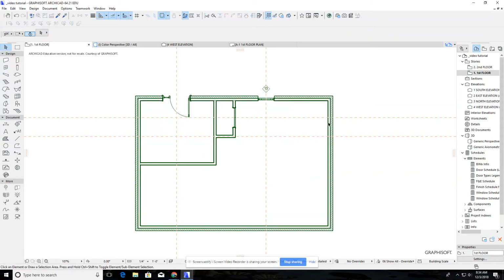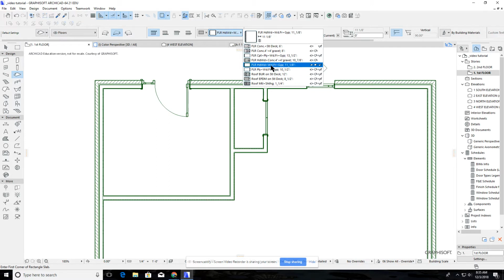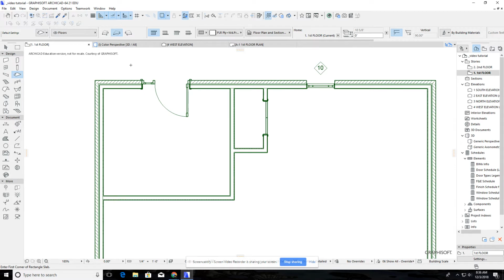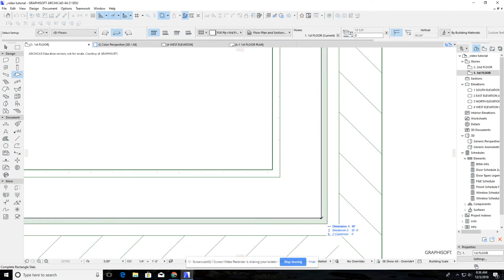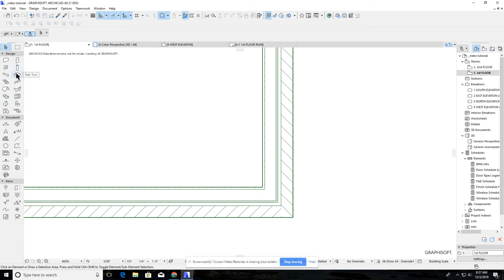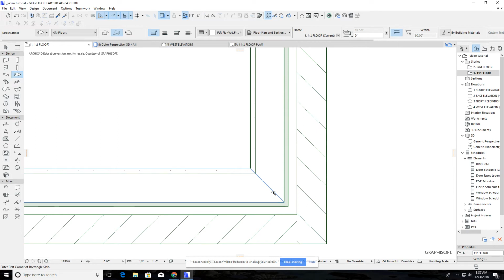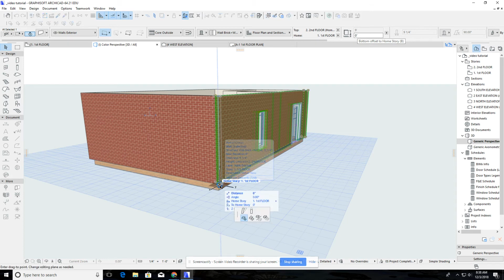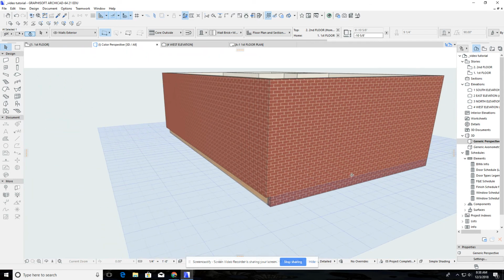Archicad intro floor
How to put floor in.